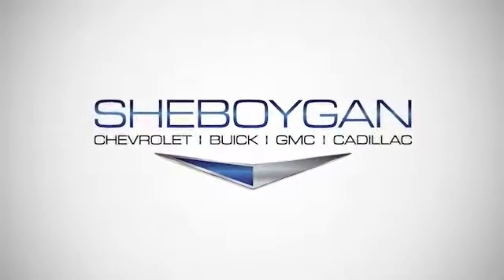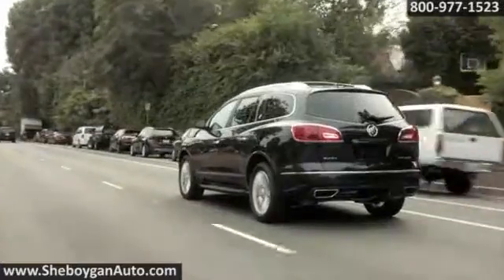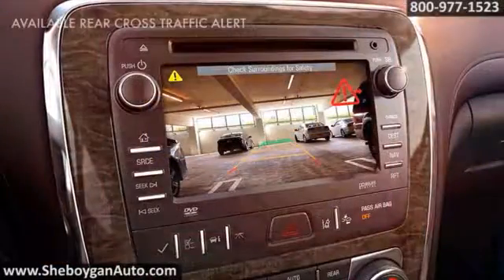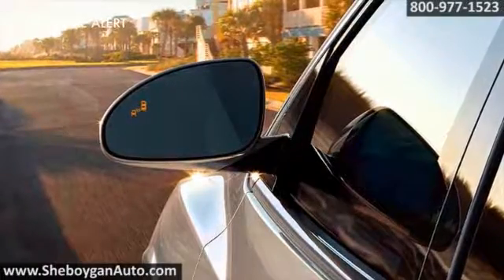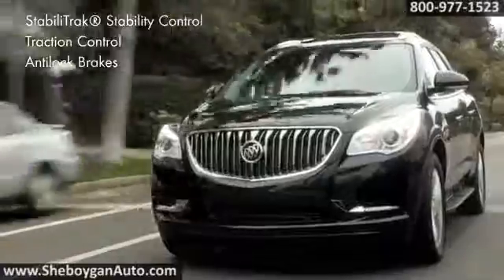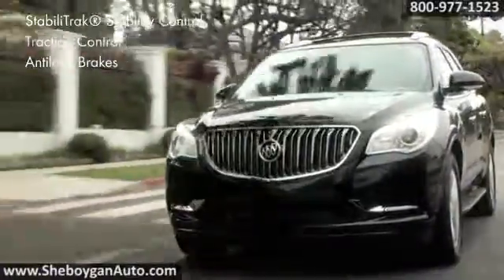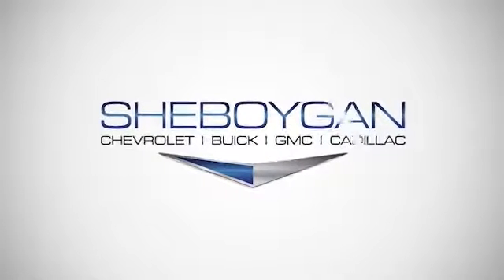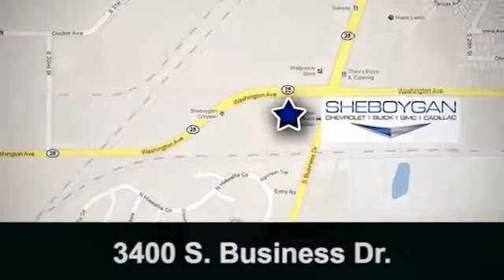New 2017 Buick Enclave Safety Sheboygan Autos Madison WI Sheboygan WI - SOLD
SOLD -
3400 S. Business Drive
Madison WI Sheboygan WI, 53081